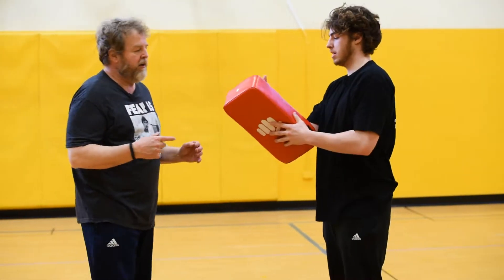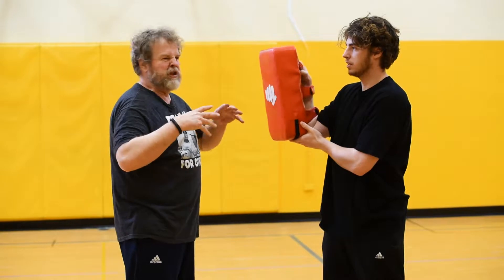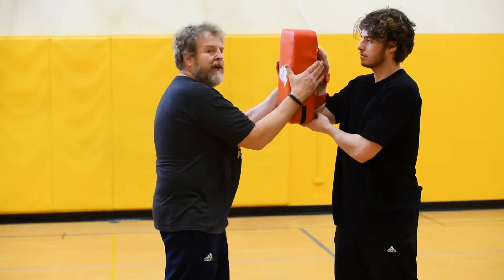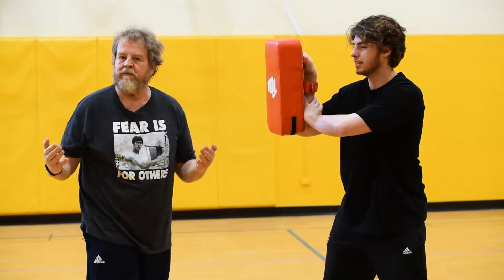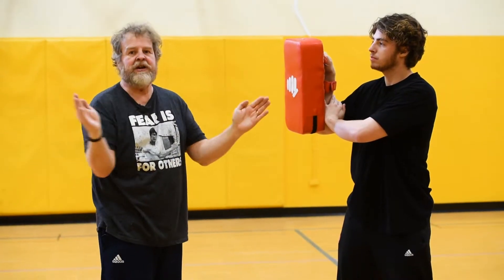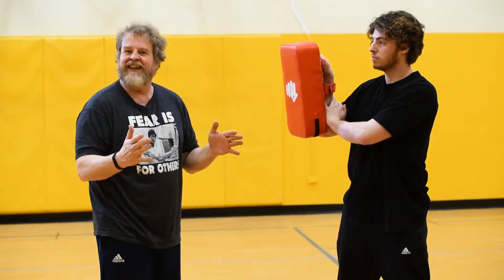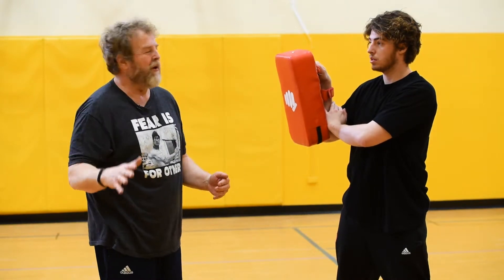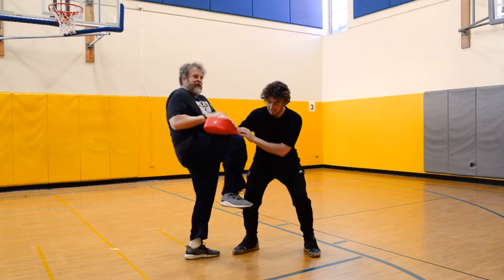Kendall Self defense